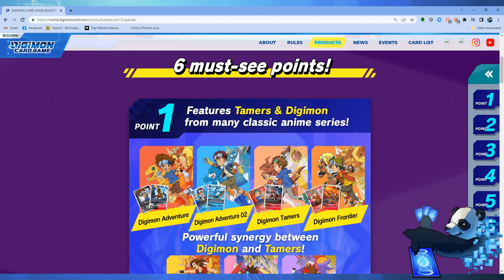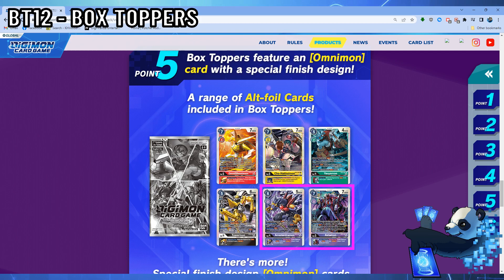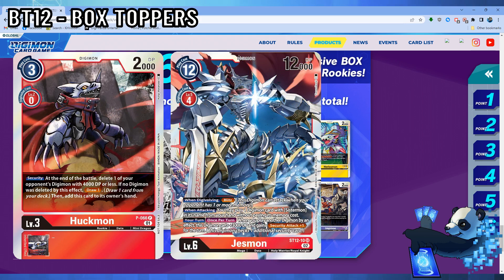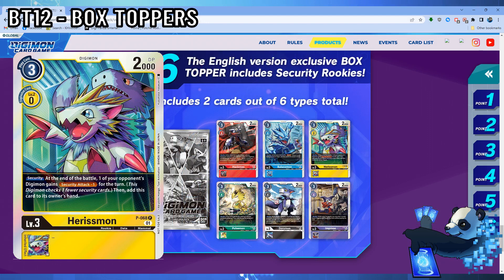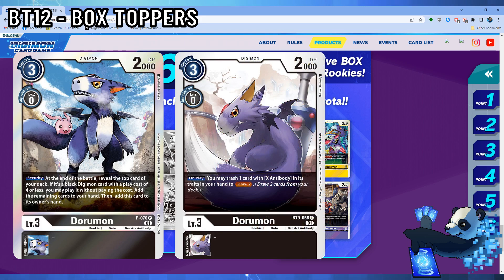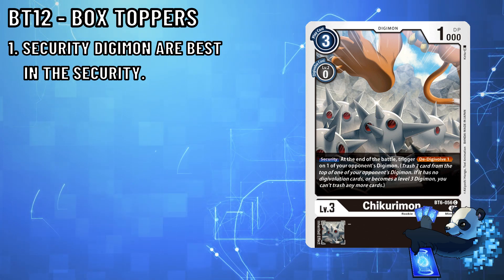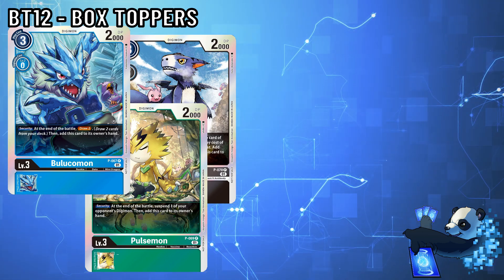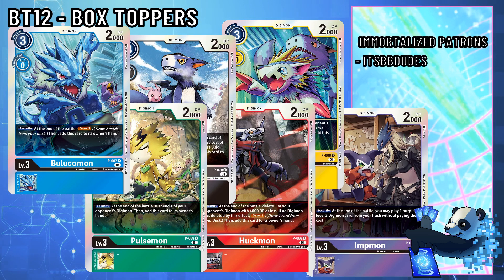Digimon TCG | BT12 Breakdown | Set Review - Box Toppers - What's in Store?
Even though I'd gone over the entirety of the BT12 set review.. what about the box toppers? Value or no value? Let's discuss and give me your opinion on them as well.

Let me know your thoughts and as always, thank you for your support!